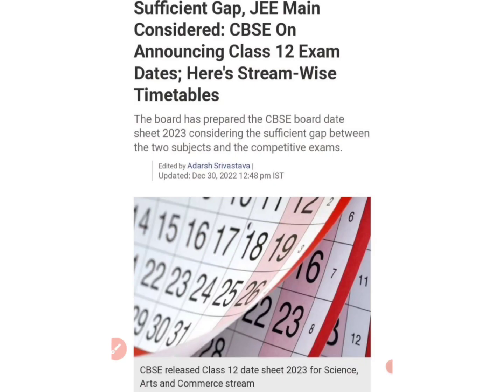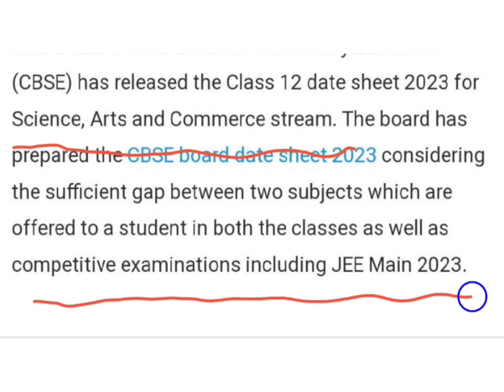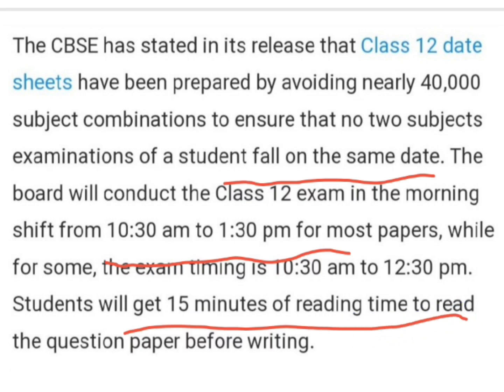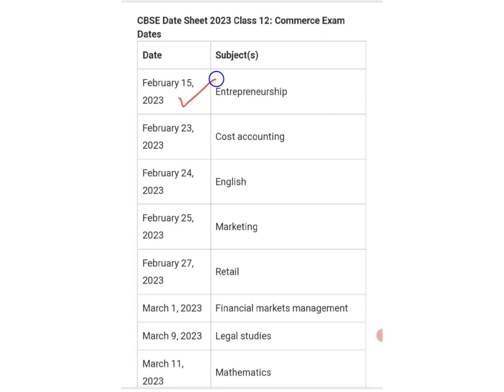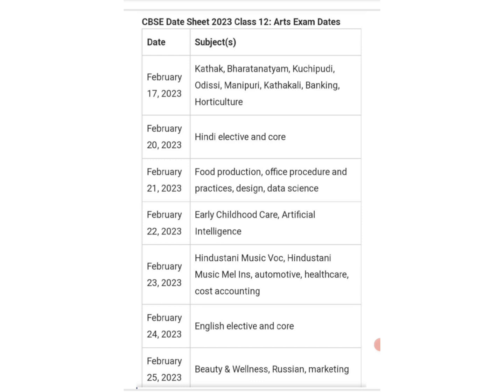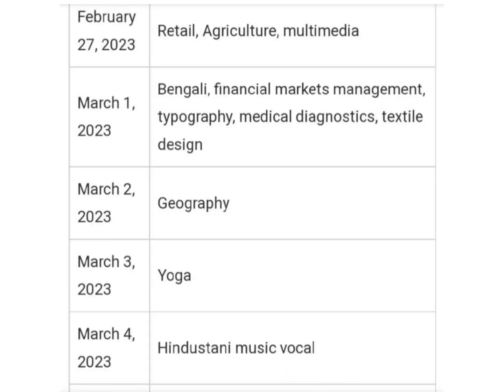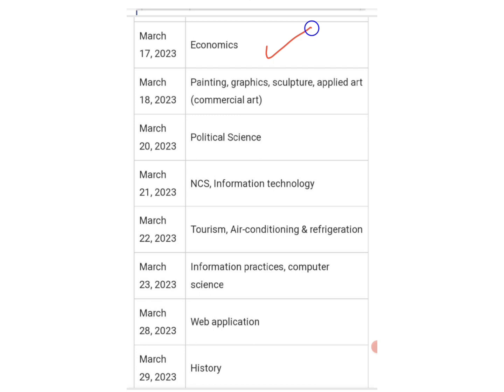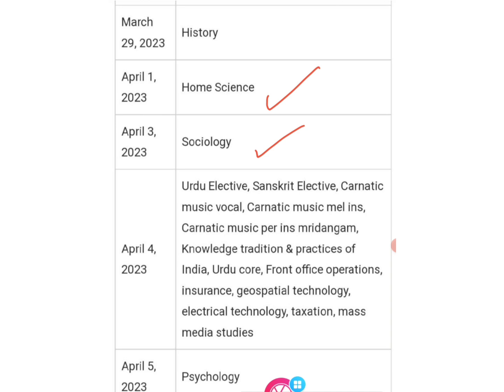CBse Biggest Update: Class 12 Date Sheet 2023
in this video we are discussing class12 maths datesheet 2023 and class12 Exam date 2023

Cbse class 12 date sheet 2023
class12
class 12 exam date 2023
latest cbse biggest update
cbse date sheet 2023
cbse date sheet 2023 12
cbse latest news class 12
cbse latest updates

cbse class12 term2 exams
paper pattern class 12 maths
Cbse board exam 2022-23 latest news
Cbse board exam 2023 latest new
class 12 term2
term 2 exams
Cbse board exam 2023
Cbse biggest news 2023
Cbse latest news
Cbse exam pattern
Cbse class 12 datesheet 2023
Cbse news
Cbse exam pattern 2023
Cbse news today
Cbse latest news
Cbse latest  update
Class 12 board exam 2023 Time Table
Board exam 2023 timetable
Board exam 2023 datesheet class 12 board exam Timetable  link
Class 12 latest news
How to study for  board 2023
Board exam 2023 datesheet
Cbse boards 2023 strategy
Cbse  board 2023 passing criteria
Cbse news today
Class 12 2023 boards
Class 12 date sheet 2023
Cbse datesheet 2023
Datesheet 2023
Class 12latest news
Class12 board exam 2023 latest news

Class 12 passing marks 2023
Cbse 2023 passing rules
Cbse passing marks

The Pariksha Sangam app

Deleted syllabus  for class 9th and 10th 2023